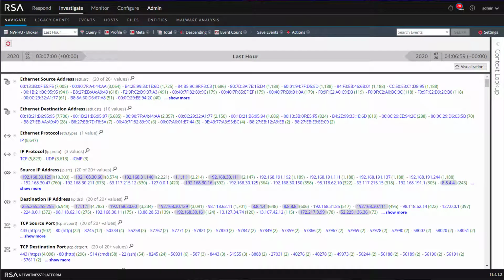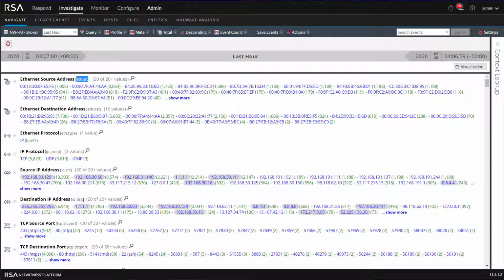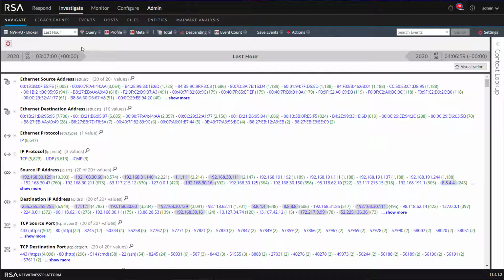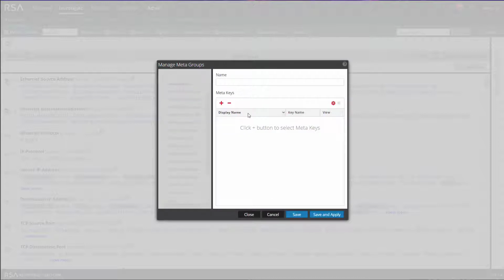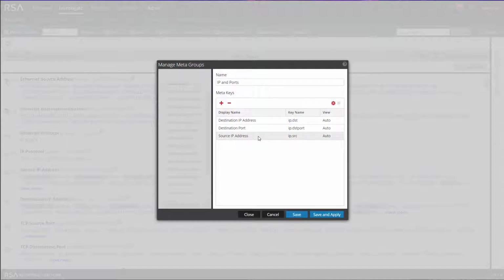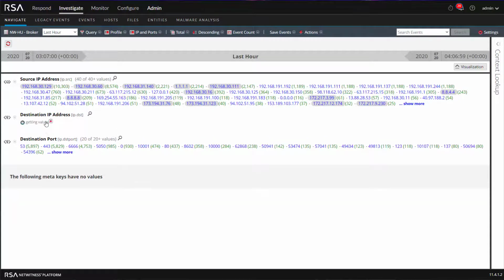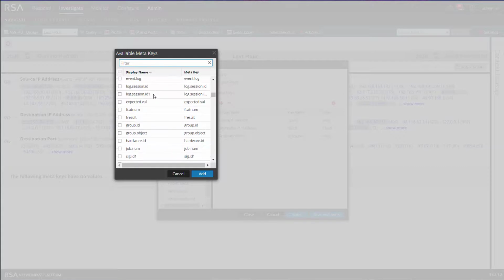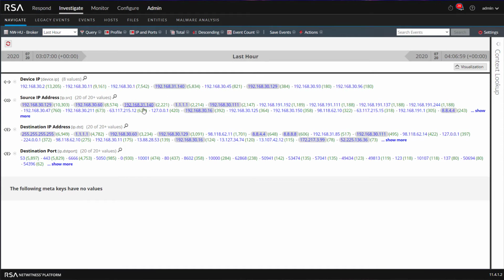Creating Meta Groups in NetWitness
This video walks you through creating meta groups in the Investigation module